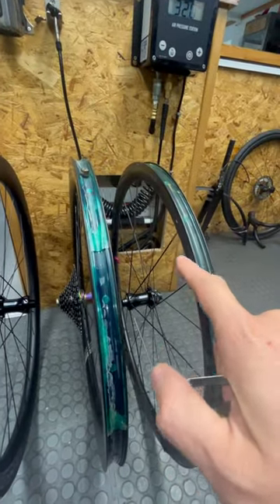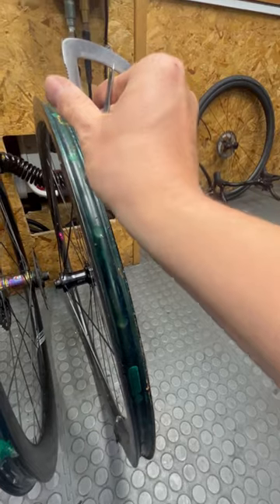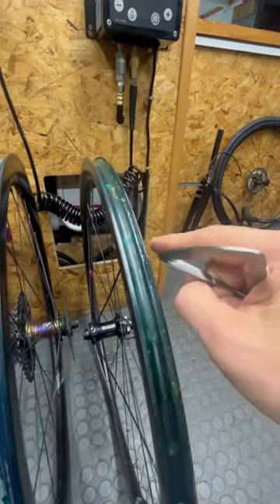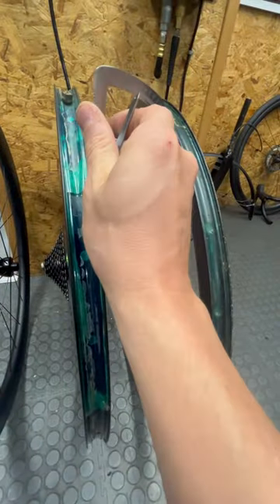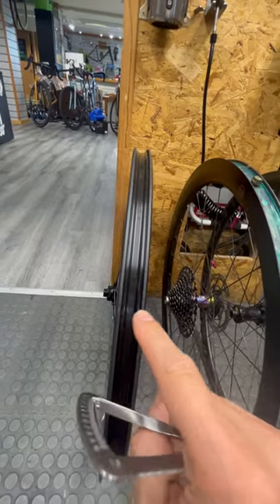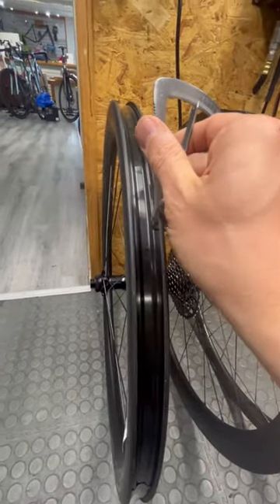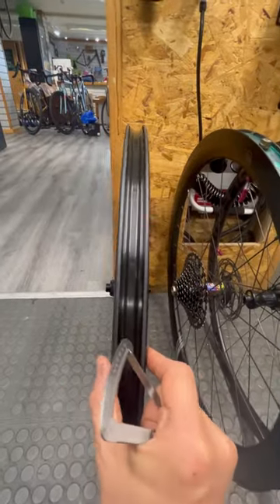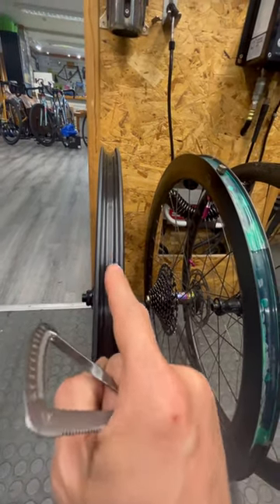How Road Bike Wheels can look so different.